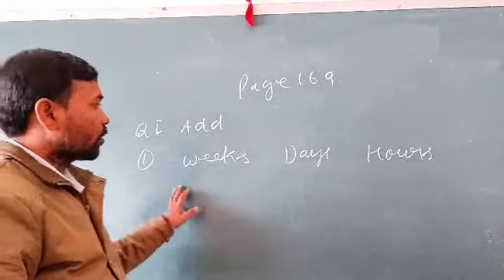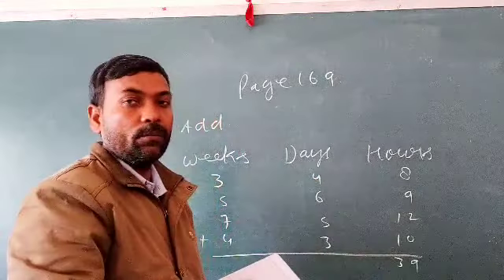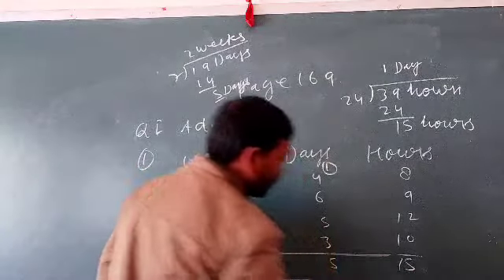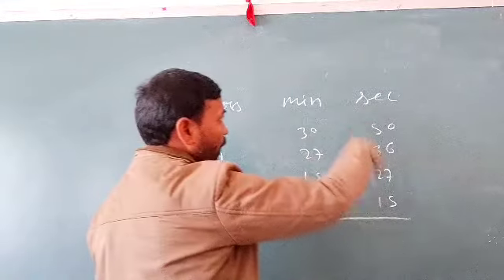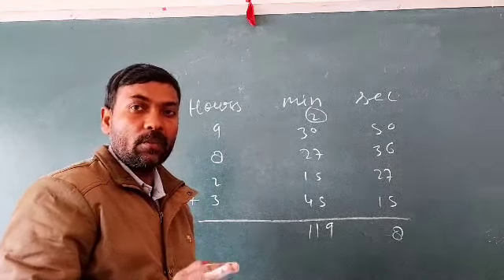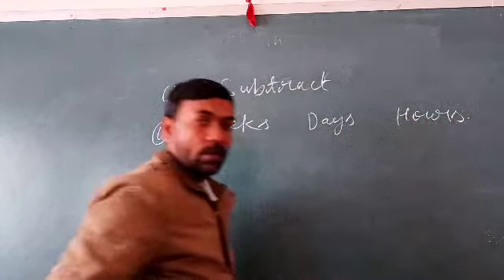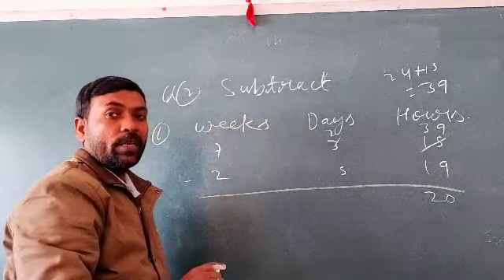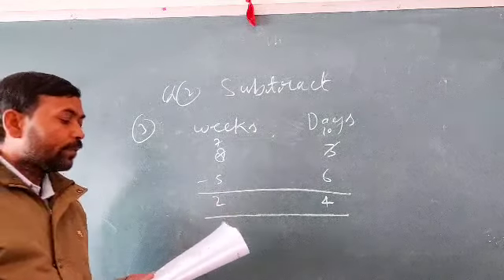14 January 2022